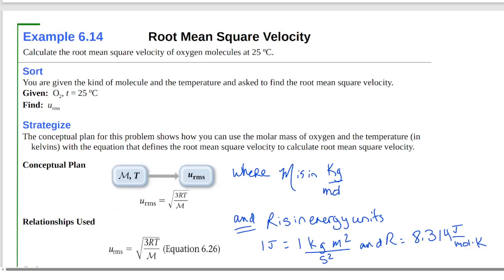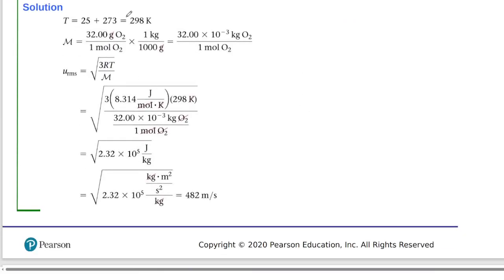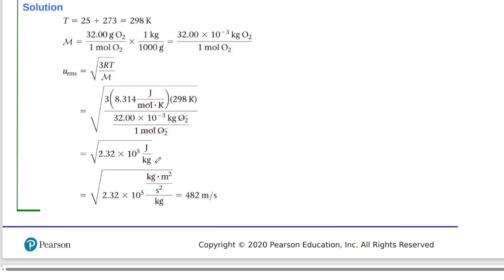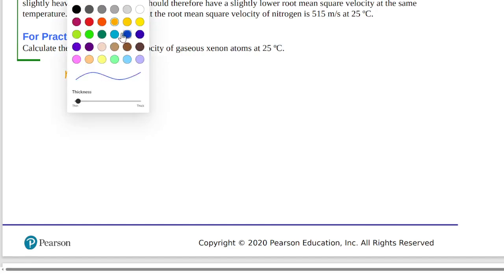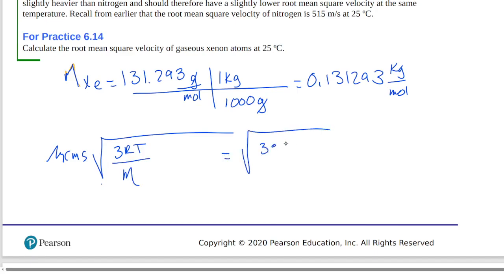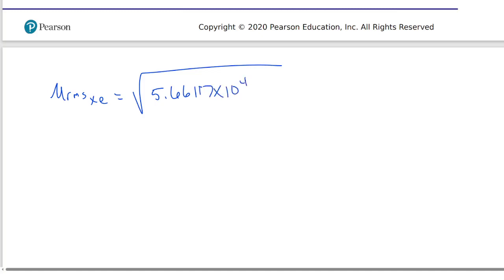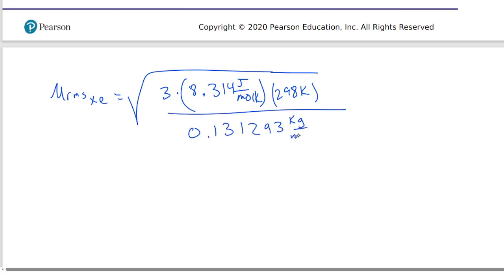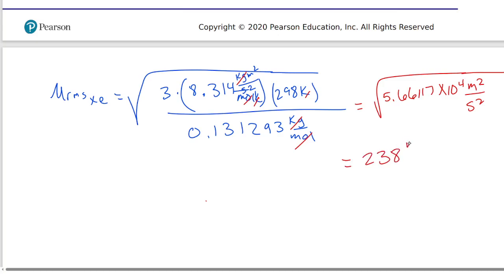Tro Chapter 6 Problem 6.14 Urms of a gas